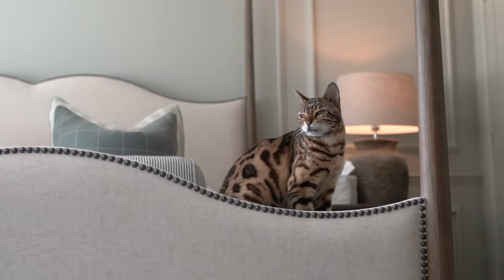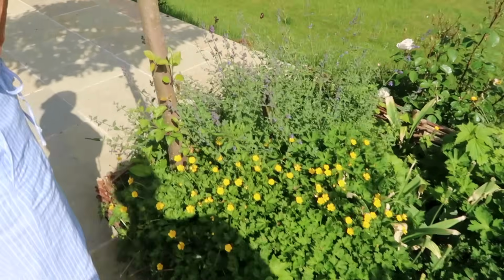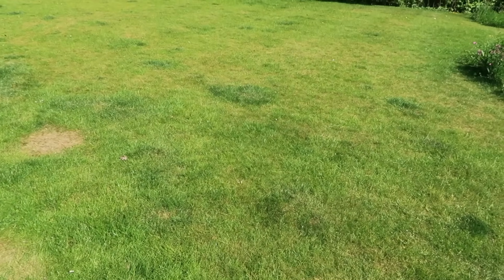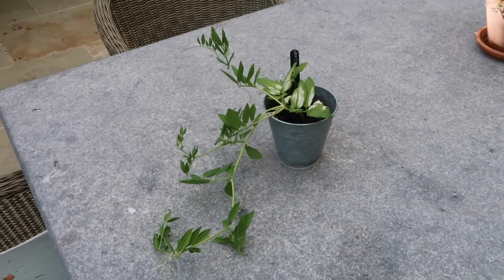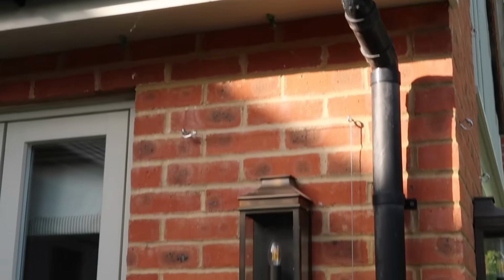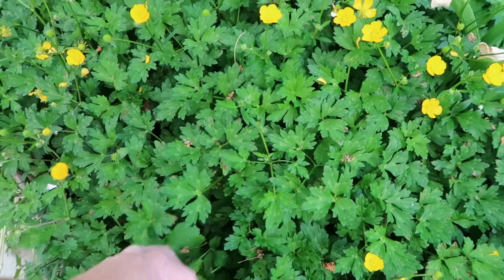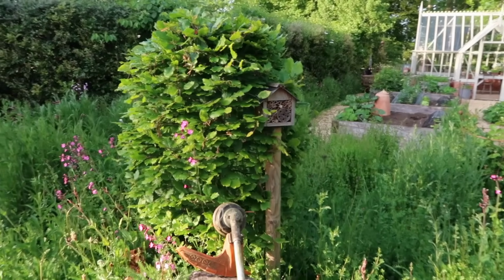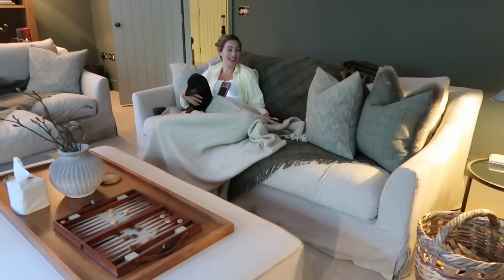GARDEN & HOME SUMMER PREP | Millen Gordon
Ad. Recently i have added a few new gadgets into the house. They are both products from Xiaomi, the first is bound to keep Lydia happy. It is the Xiaomi Smart Pet Food Feeder 2, which will stop Lumi waking my wife up to get a snack. The Feeder can be scheduled via an app to do multiple feeds, it also has a triple sealed lid which means the food always stays fresh. The second gadget is the Xiaomi Pet Fountain 2, this is a 3 litre water fountain with a sensor activated pump. Amazing for the dogs and Lumi and with it being battery powered it can go anywhere after the battery is charged.